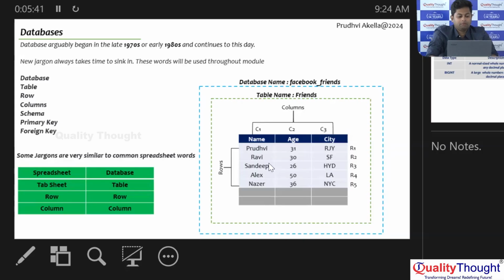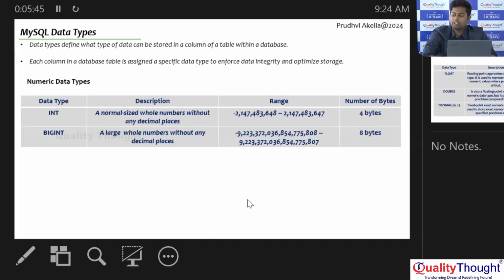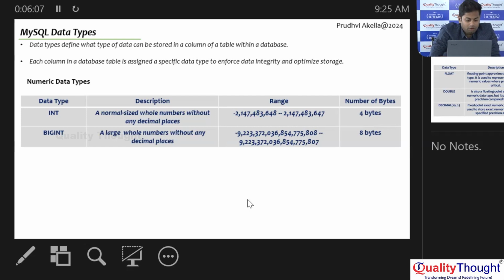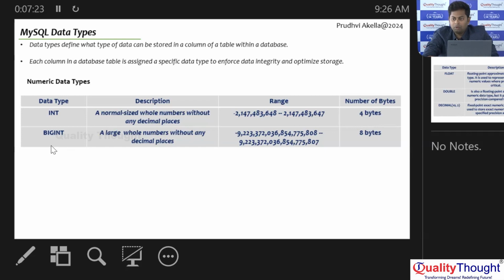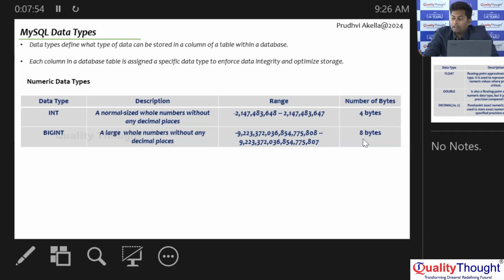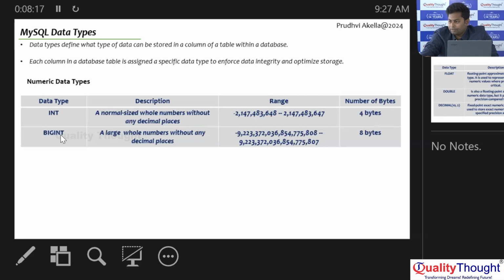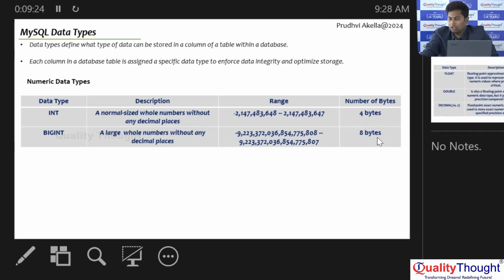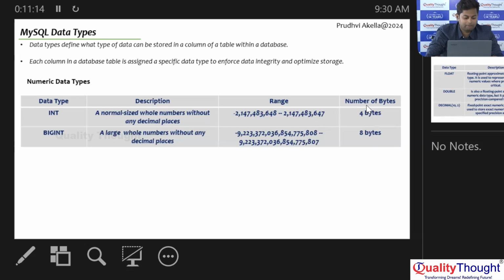SQL Data Types with Examples | SQL Data Types Explained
Welcome to our video on SQL data types! In this tutorial, we will be exploring the different data types in SQL and providing examples for each type. Whether you're just starting to learn SQL or are looking to refresh your knowledge, this video is perfect for you. We will cover numeric, character, date/time, and boolean data types and explain how they are used in databases. By the end of this video, you will have a better understanding of SQL data types and how to use them effectively in your own projects. Let's get started.